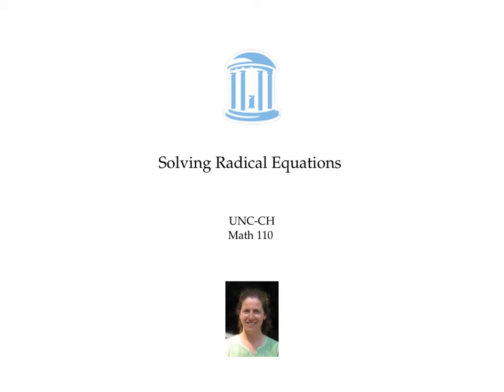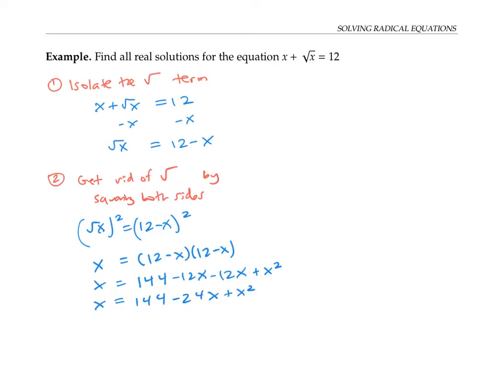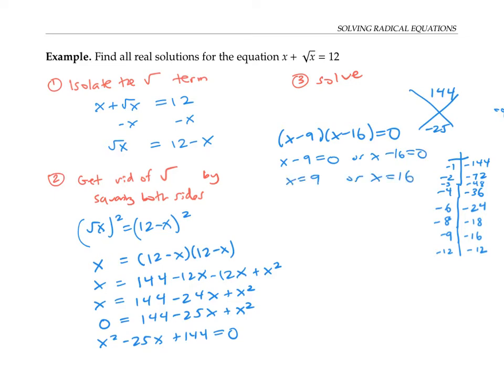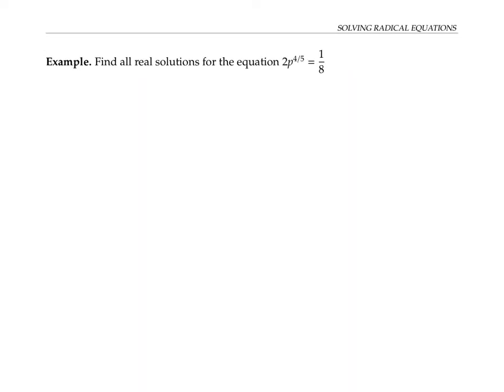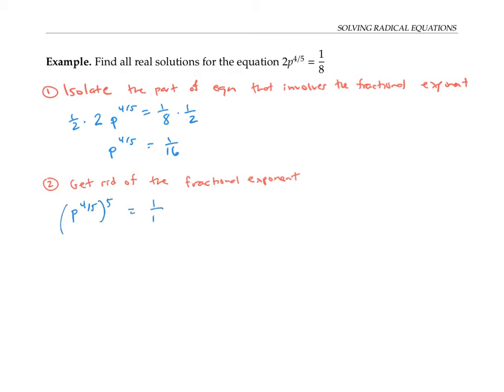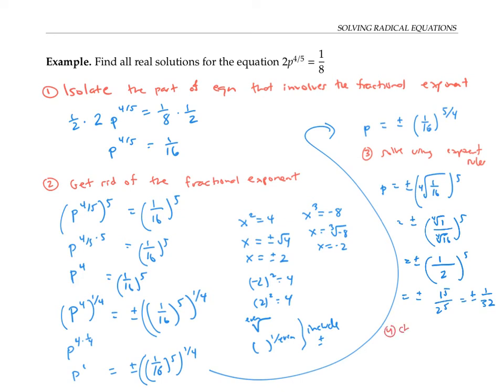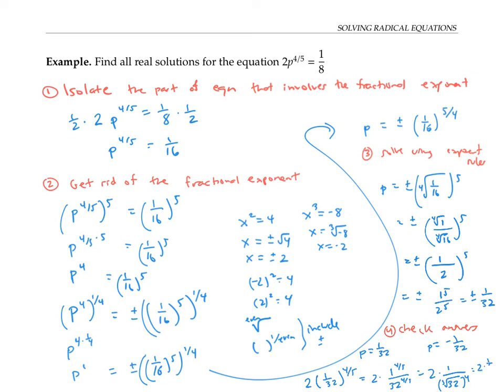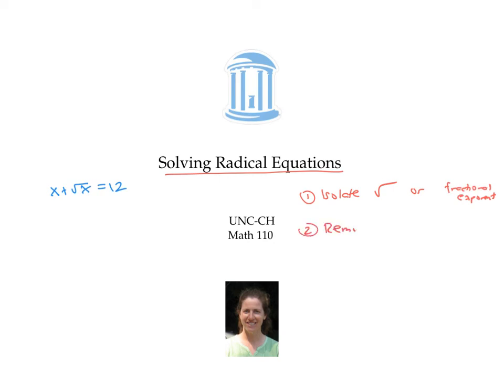Solving Radical Equations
Solving equations involving radical signs or fractional exponents.